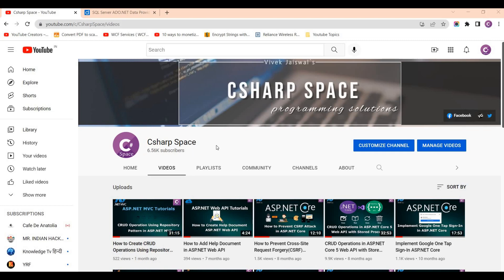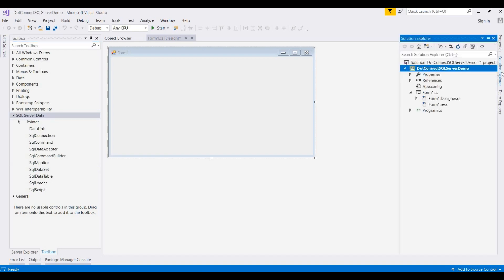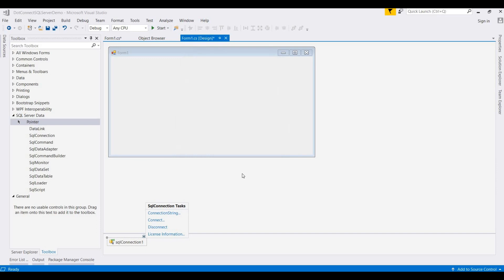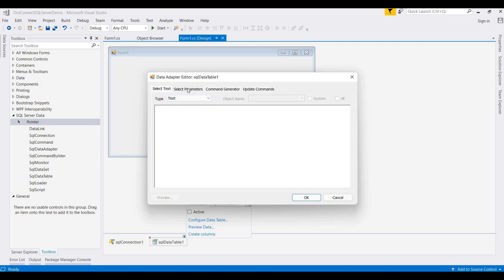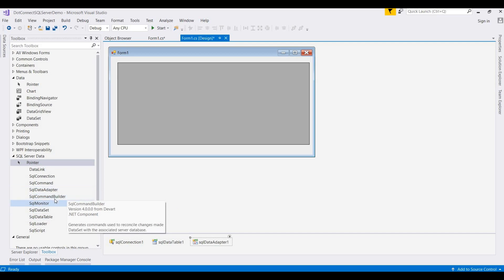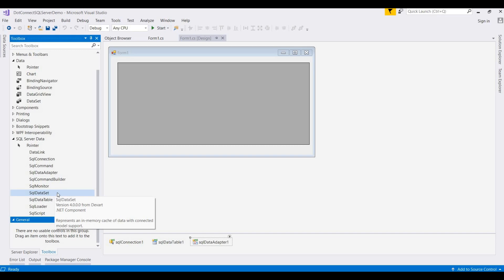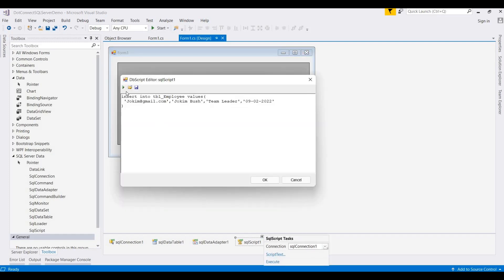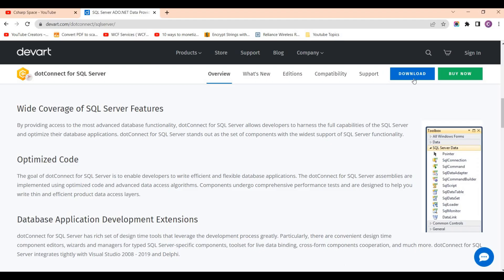How to Use DotConnect for SQL Server with Visual Studio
Here I have explain the features and their uses about DotConnect for SQL Server with the help of Microsoft Visual Studio. DotConnect provide the rich set of features that is very helpfull to the development of Ado.NET technology. DotConnect for SQL Server offers both high performance native connectivity to SQL Server and a number of innovative database development tools and technologies.